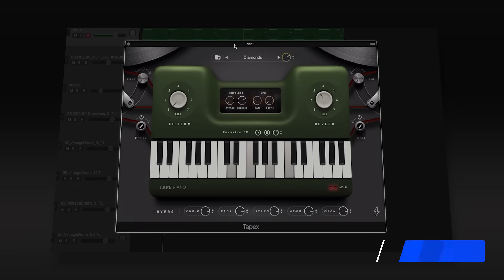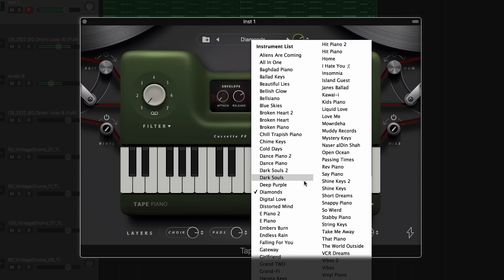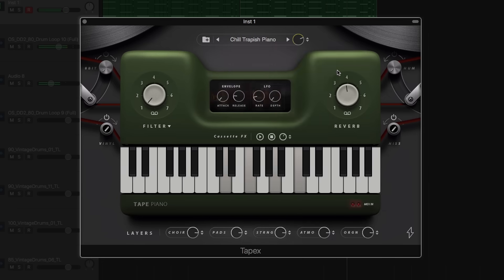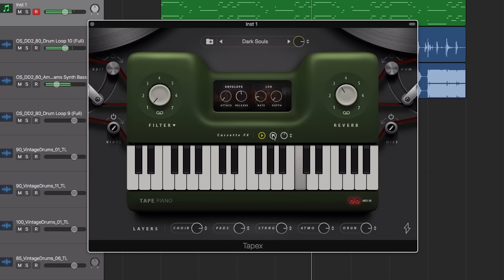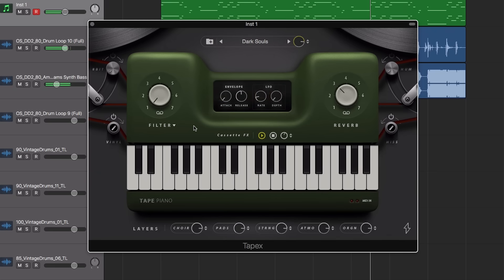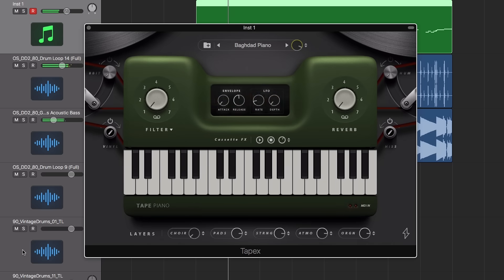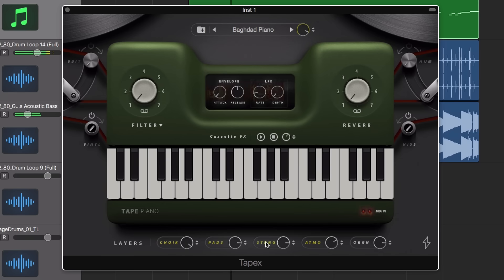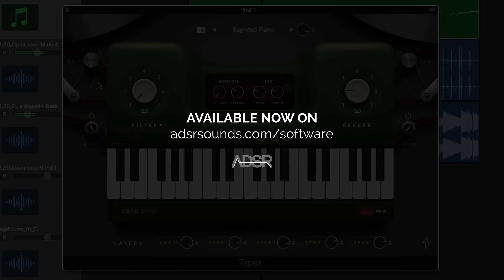Tape Piano - Lofi Hip-Hop VST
Tape Piano by Thenatan - Lofi Hip-Hop VST

If you're looking to create Old School Hip Hop, Chill Hop, Lofi Hip Hop, or just need to add some warmth to any track that sounds just too digital, then "Tape Piano" is the perfect choice in your next VST.

After two months of recording, editing, and programming, Thenatan proudly present “TAPE PIANO”.

If you’re looking to create Old School Hip Hop, Chill Hop, Lofi Hip Hop, Movie Soundtrack, Ambient and Electronica or just need to add some warmth to any track that sounds just too digital, then “Tape Piano” is the perfect choice.

With “Tape Piano” you will find over 58 dirty, vinyl and sometimes beautiful Piano Presets all lovingly mangled, re-sampled and processed through various analog outboard effects to nail that cool LoFi vibe.

We have hopefully succeeded in bringing you a collection of awesome Piano Sounds perfect for any producer of LoFi Hip Hop, Chill Hop, Ambient even Dnb and Electronica.

Main Features:

58 dirty, atmospheric and sometimes beautiful Piano Presets.
All Presets processed, EQ’d, compressed and transient shaped perfectly.
5 HD Layers “Strings , Pads , Choir , Organ and Atmosphere”
4 Textures “Hiss ,Vinyl ,8-Bit And HUM”
Buit In Cassette Effects , Play And Stop
Built in classic sounding reverb
Built in flexible LFO controls
Built in Hi & Lo pass filter
Stereo Outputs For Each Layers
Ultra low CPU usage [perfect if you own a  laptop / tablet / low spec PC/MAC]
Ultra fast patch loading

Size On Disk:

Unzipped File Size: +3.5 GB
Zipped File Size: +2 GB

-- ADSR --